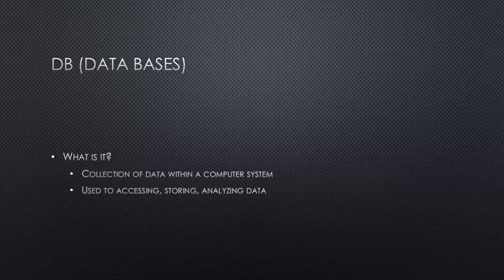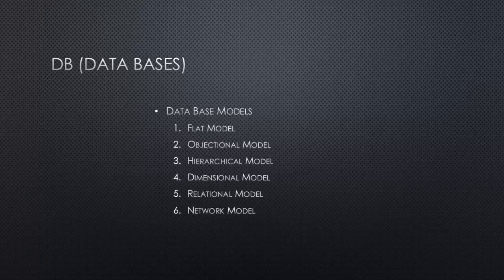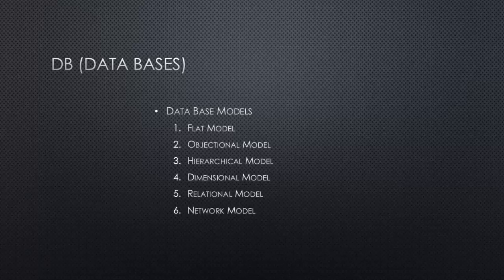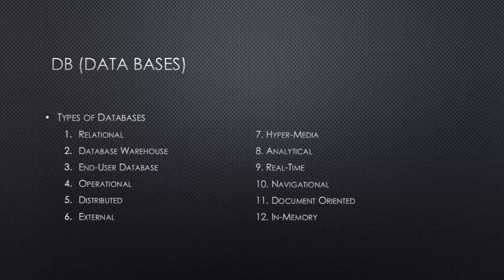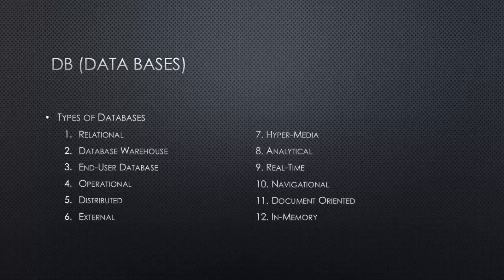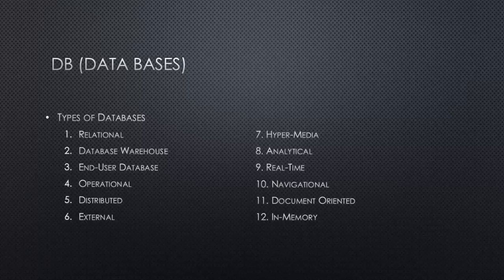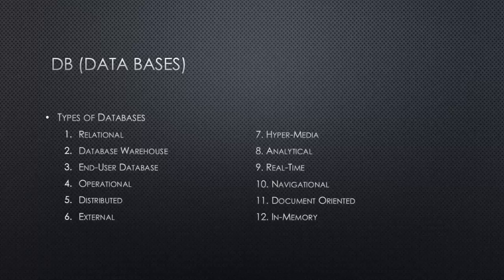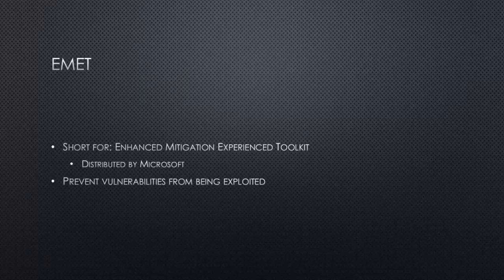DB and EMET